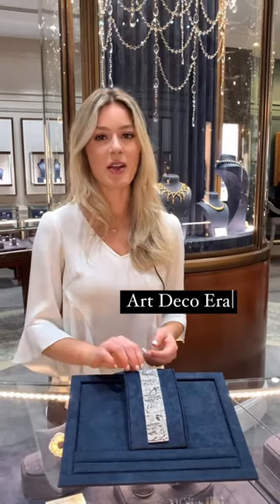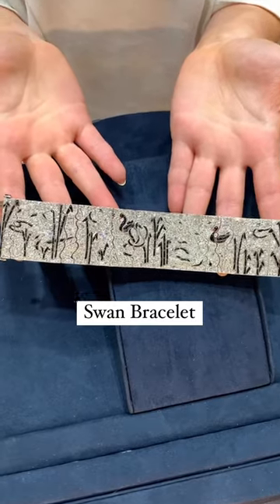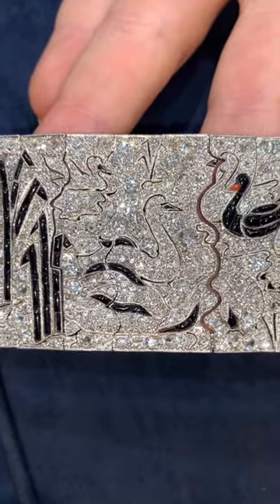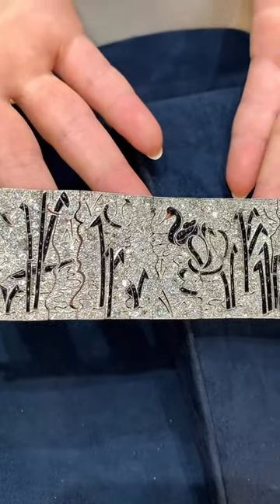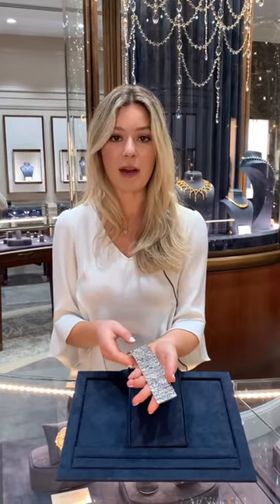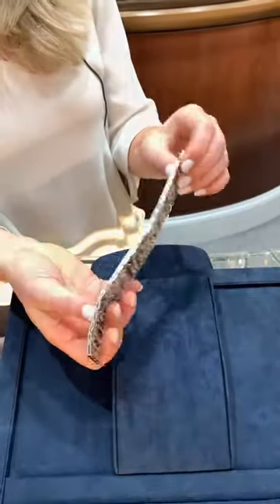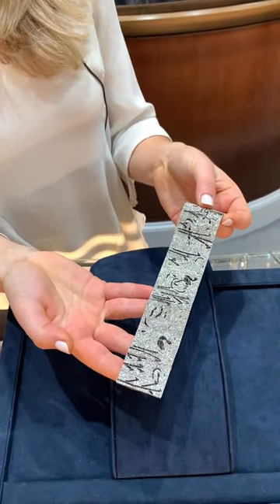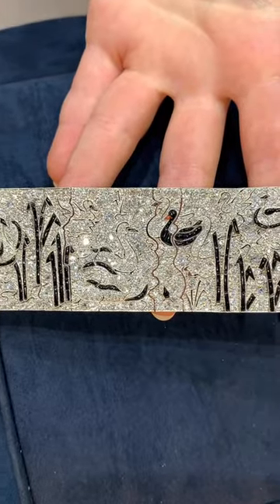Art Deco Onyx and Diamond Swan Bracelet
🦢 Remarkably detailed and expertly crafted, this breathtaking Art Deco bracelet features a graceful and intricate swan motif. Platinum and delicately arranged diamonds form sparkling white swans. More elusive black swans, crafted of onyx, are interspersed throughout. The elaborate creation showcases how expert jewelers of the Art Deco era utilized platinum, a more workable and durable luxury metal, to create increasingly complex and refined designs. With its stunning artistry, this exquisite bracelet was almost certainly crafted by one of the leading Art Deco jewelry designers of the day.